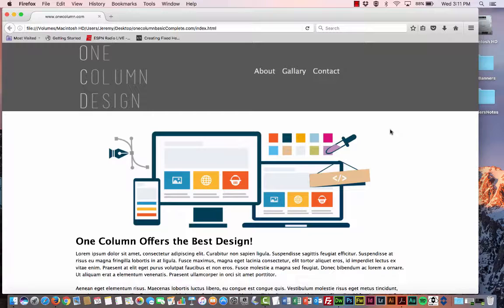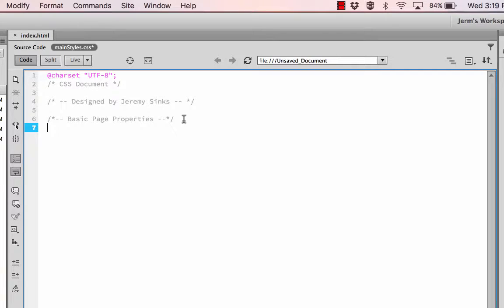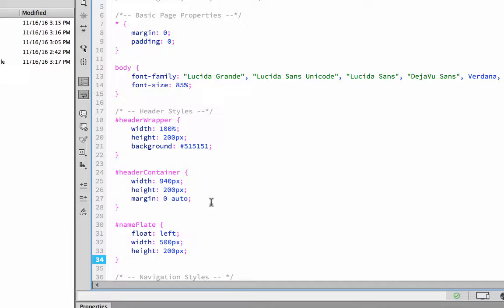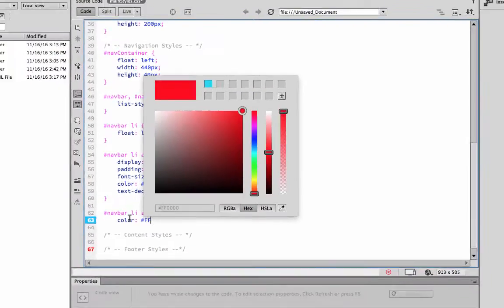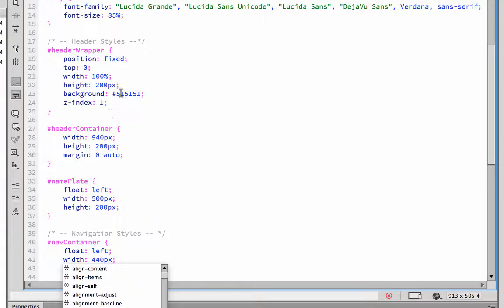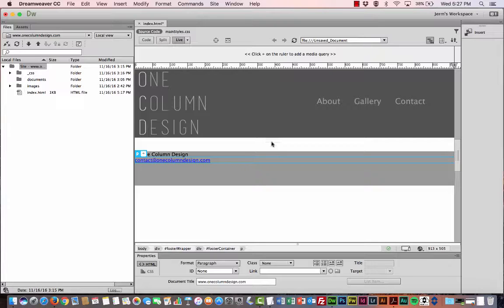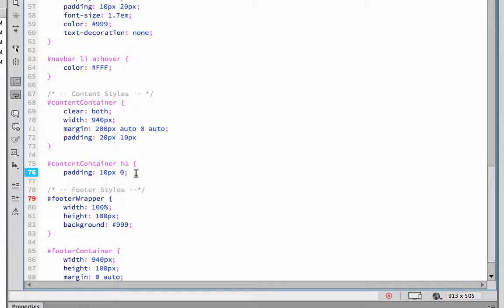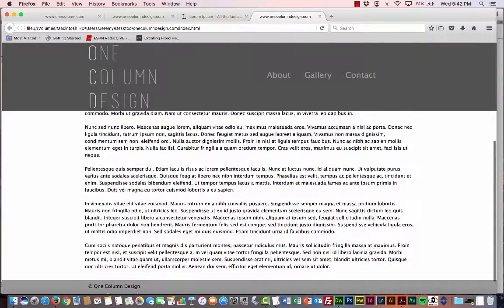1.1: One Column Web Design Layout Tutorial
Design a basic one column layout for a web site